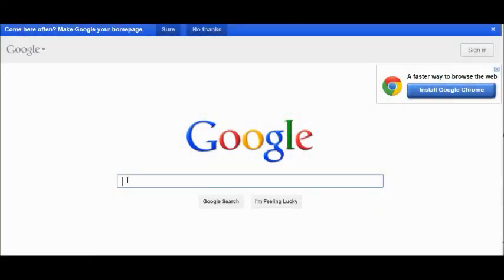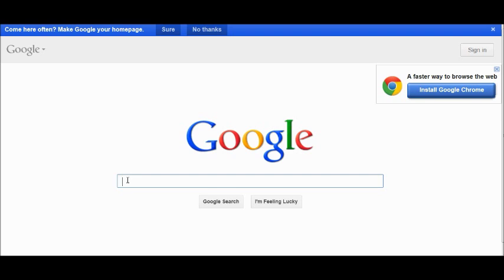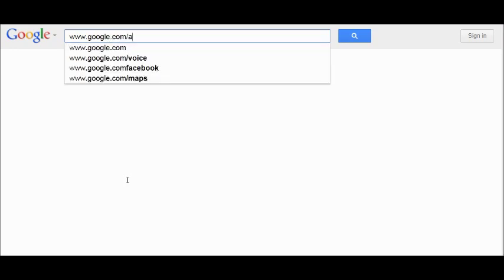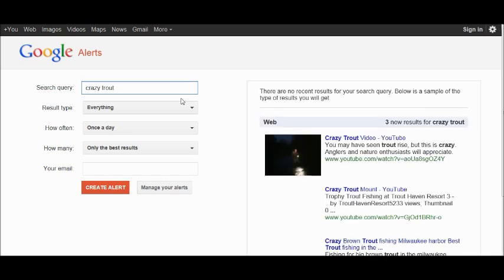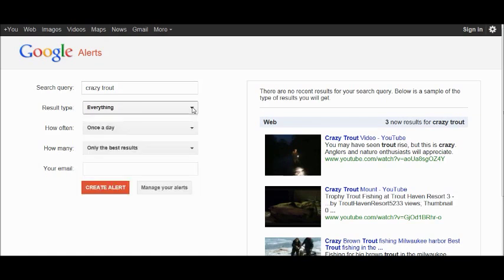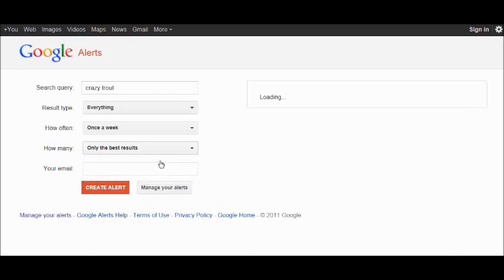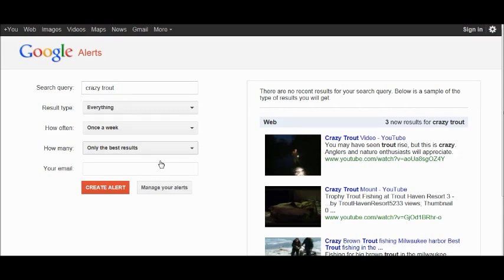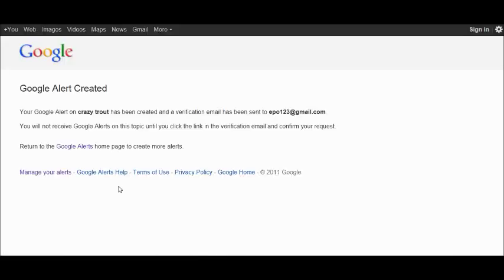How to Set up Google Alerts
Google alerts are quick and easy and great to monitor your brand or name, or news discussed online.  This quick video shows you how to set up Google alerts.